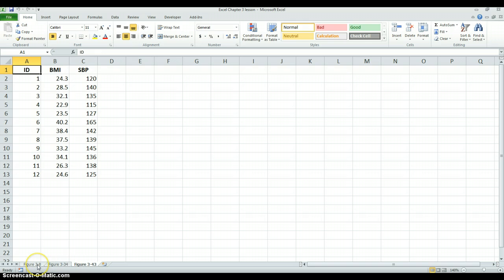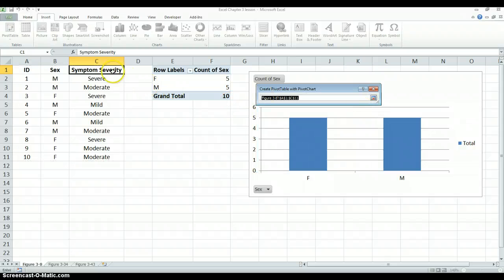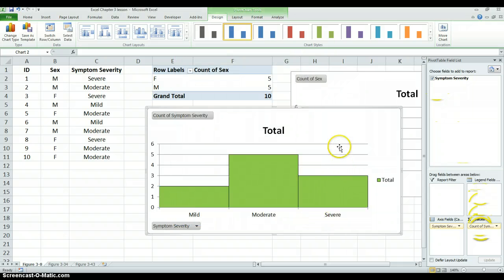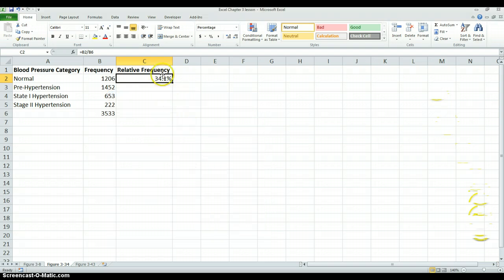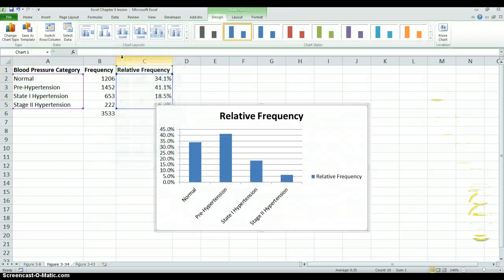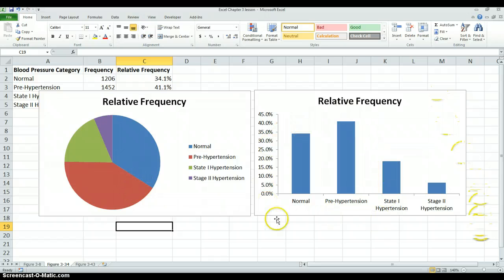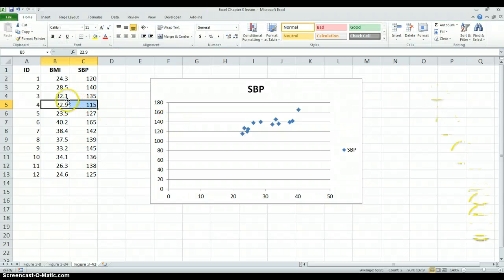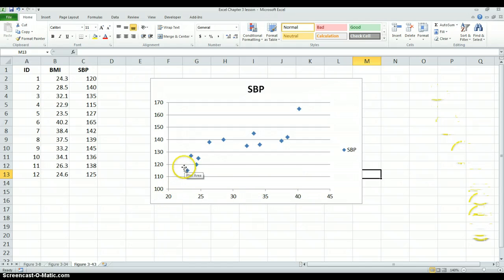Excel Chapter 3 Lesson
Excel Chapter 3 Lesson for MPH 505 Biostatistics